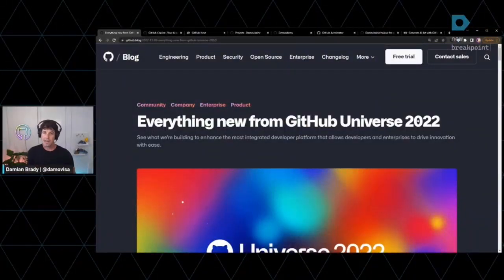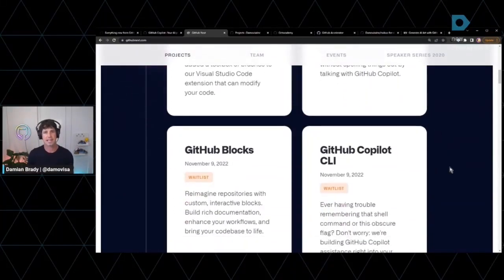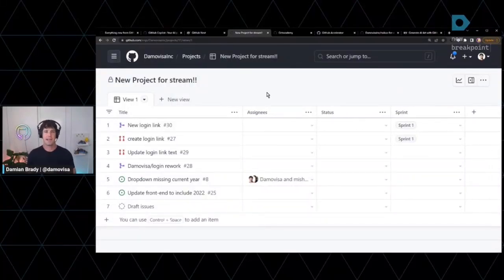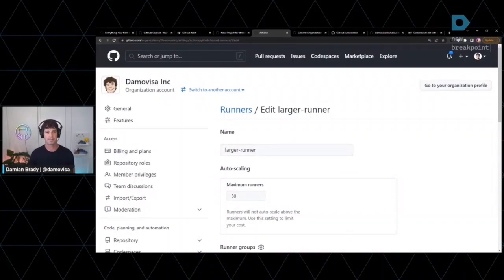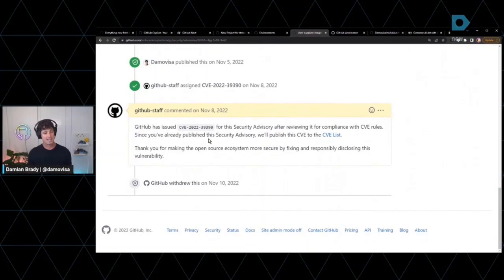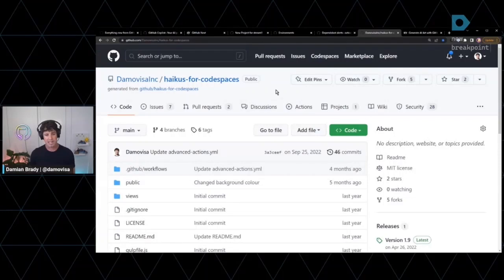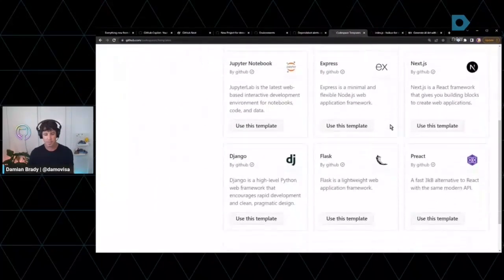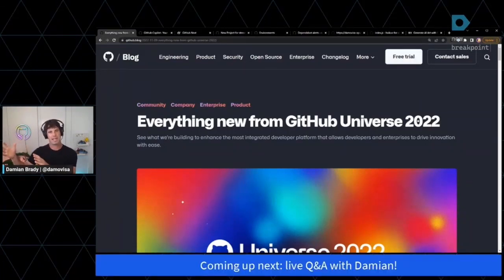New Breakpoint S2 Episode 13: What's new in the world of GitHub?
This month on NewBreakpoint, join Damian Brady to hear about all the new announcements out of GitHub Universe 2022.

Explore resources from this episode and the transcript from our live Q&A